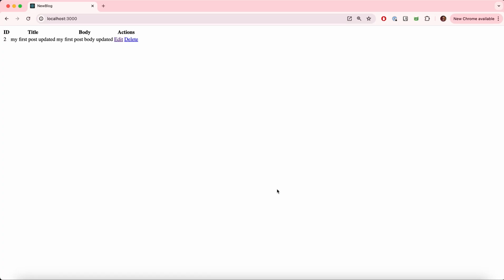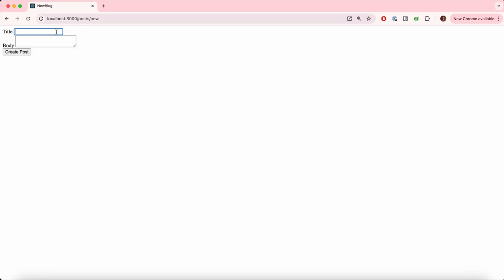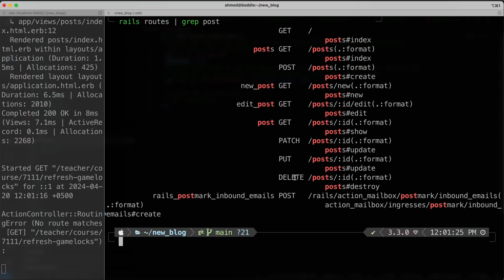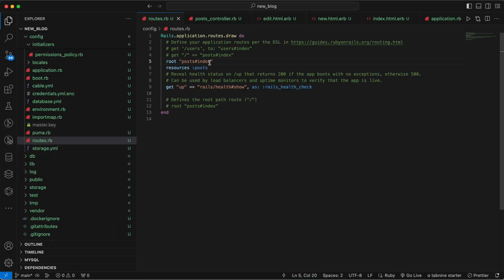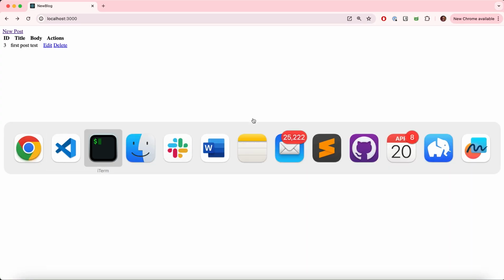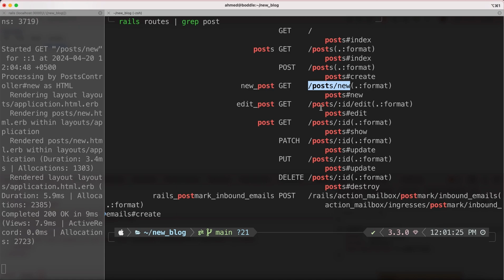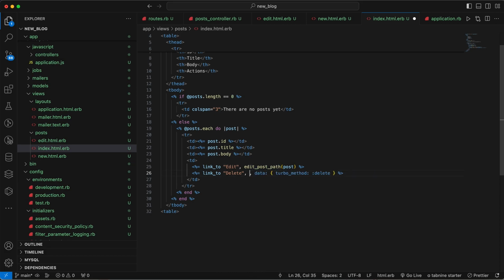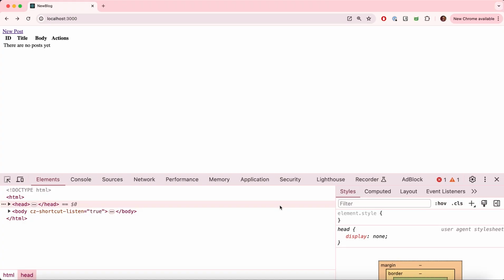Learn Ruby on Rails from Scratch Part 7: Some Optimizations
Learn Rails Part 7: Some Optimizations